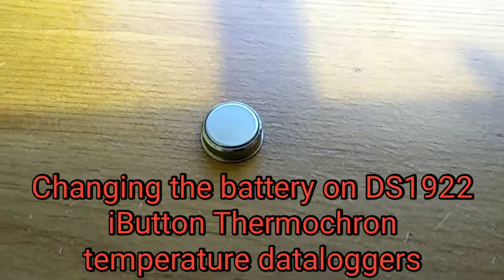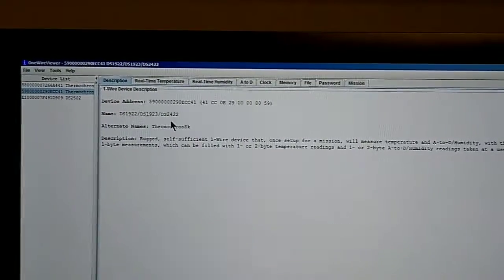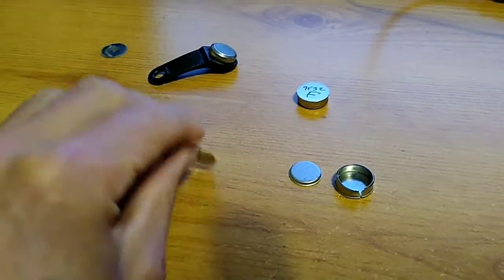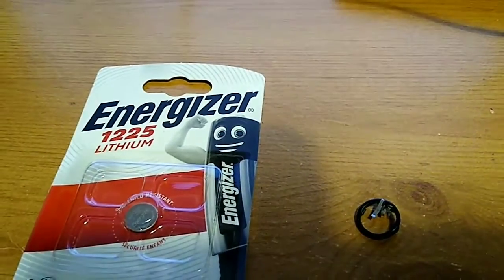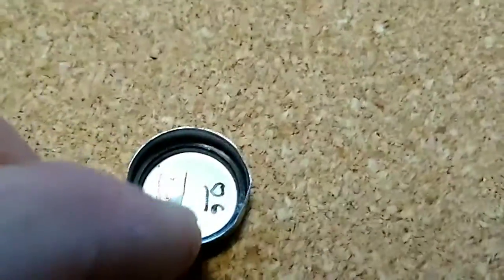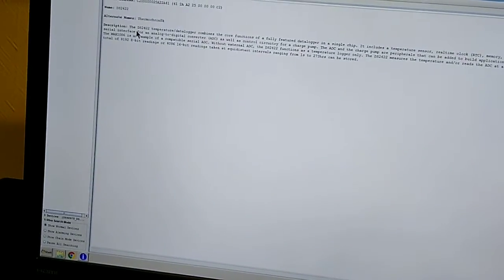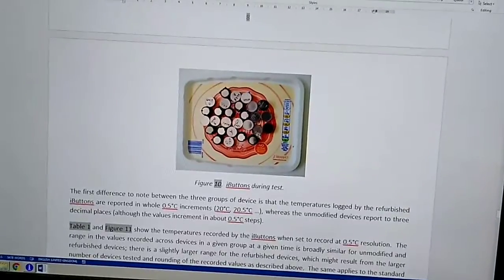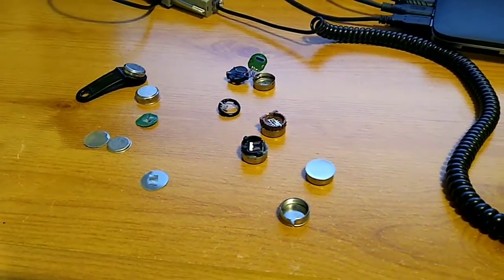Replacing the battery in Dallas iButton Thermochron dataloggers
Dismantling the iButton and replacing the battery, including software issues.